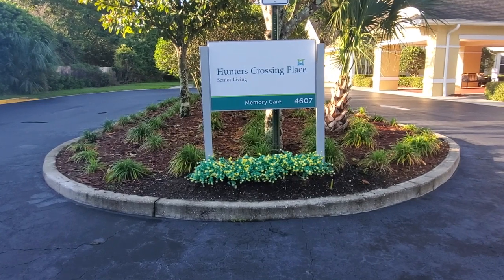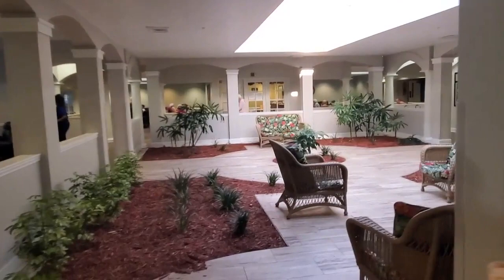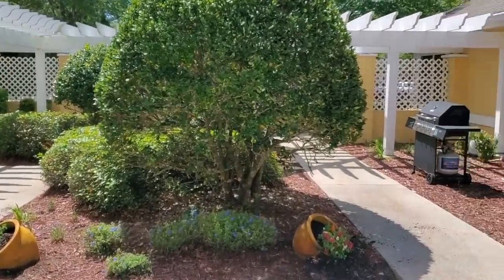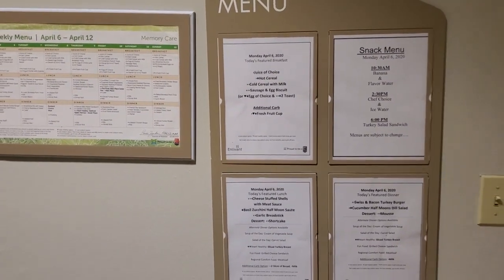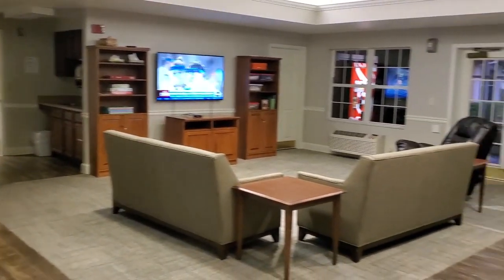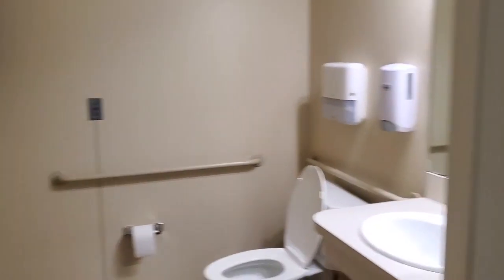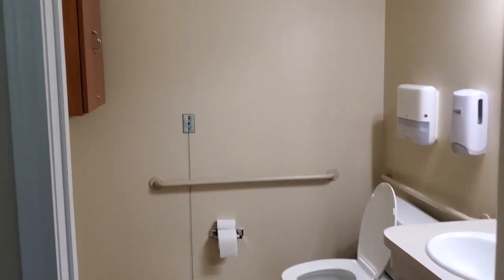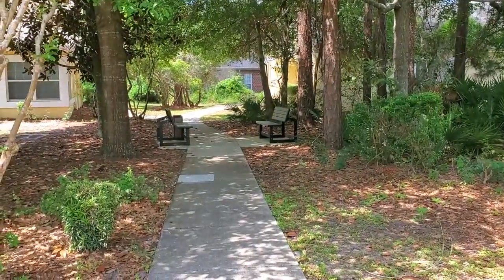Hunters Crossing Place Memory Care Senior Living